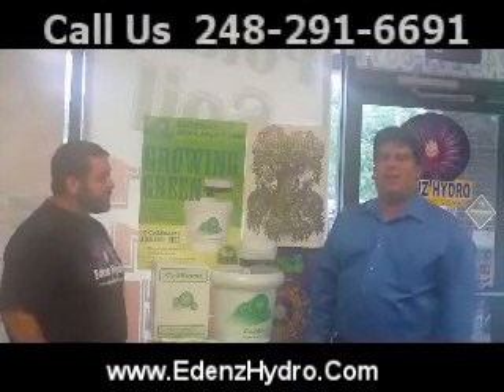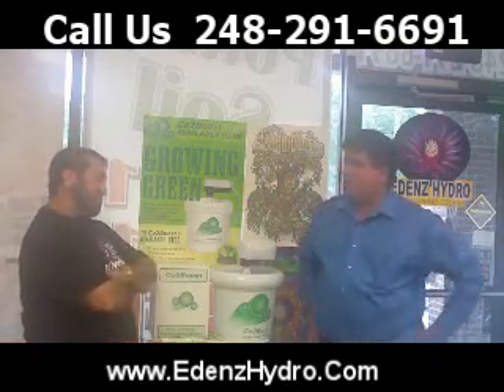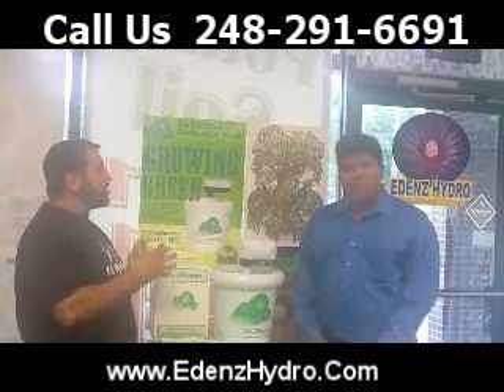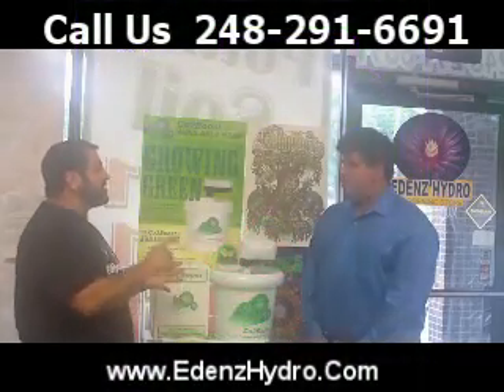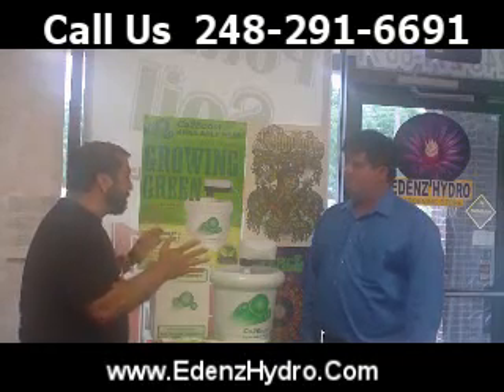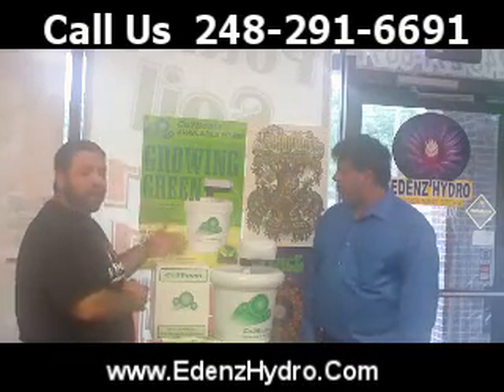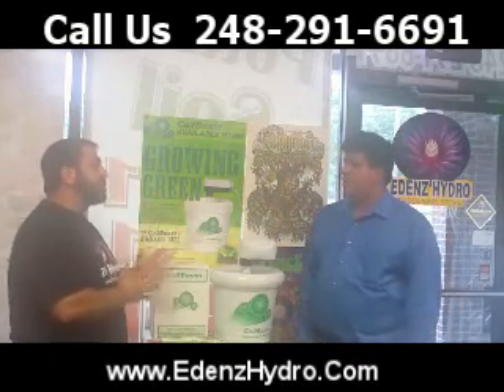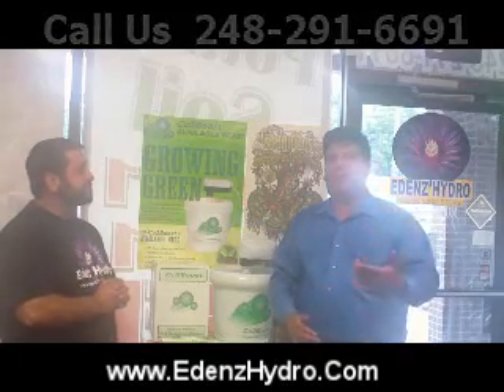Co2 Boost - Hydroponics at Edenz Hydro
the only all-natural and organic Co2 generator for your garden. By utilizing the finest blend of ingredients from the compost arena, we are proud to offer the one of a kind, all-natural Co2 generation your plants will love.the only all-natural and organic Co2 generator for your garden. By utilizing the finest blend of ingredients from the compost arena, we are proud to offer the one of a kind, all-natural Co2 generation your plants will love.

LETS GROW !!!